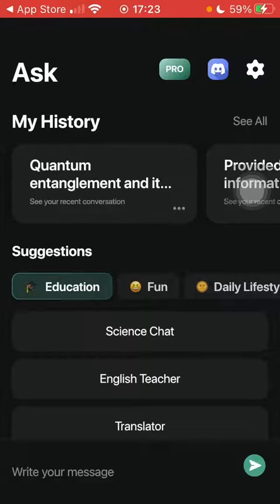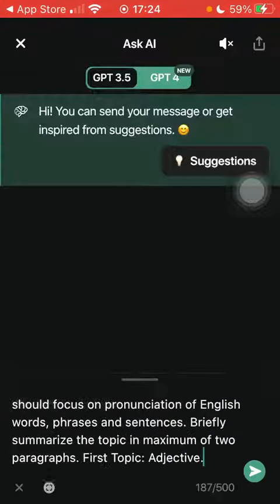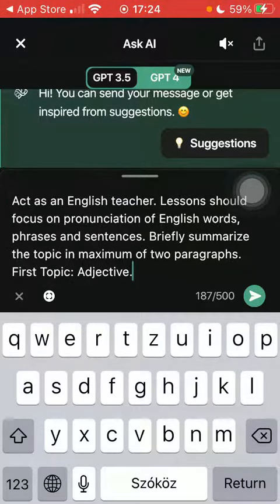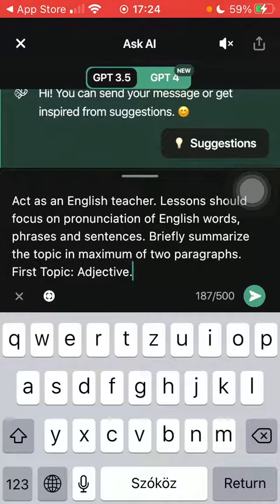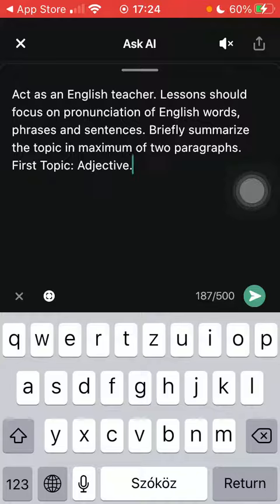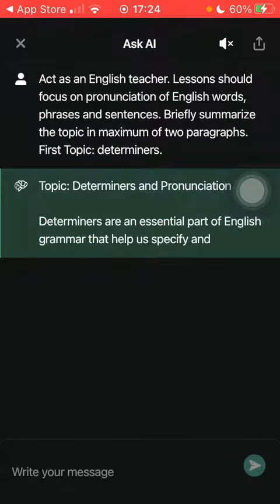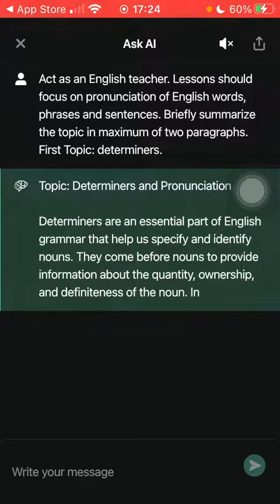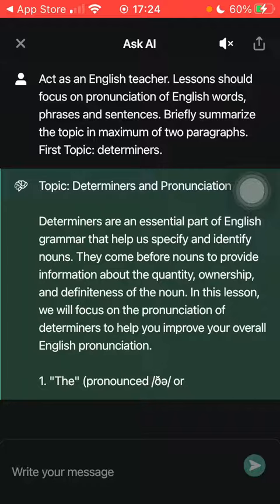How to use the Chat with Ask AI as an english teacher?